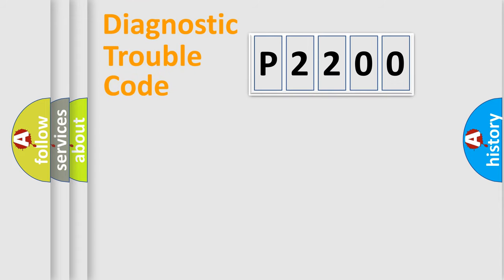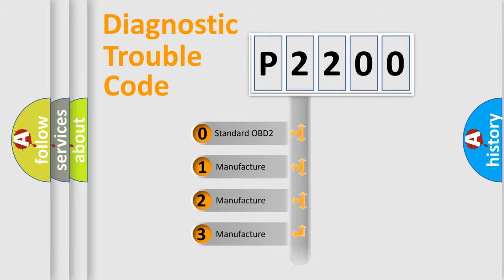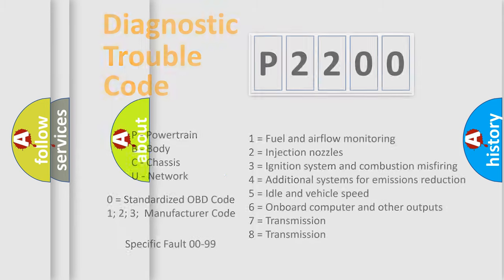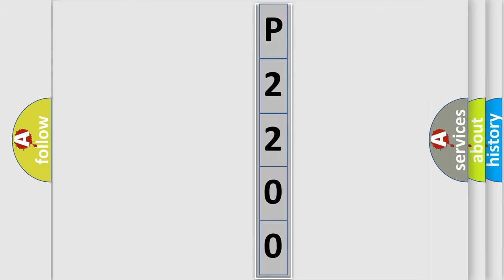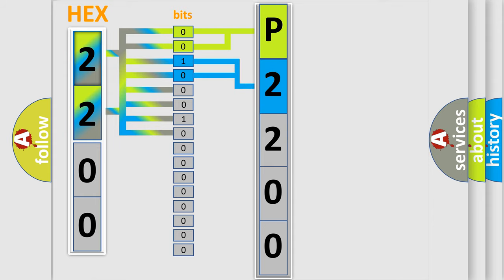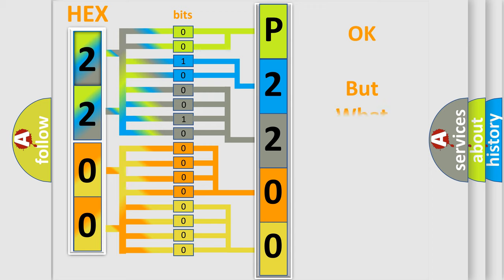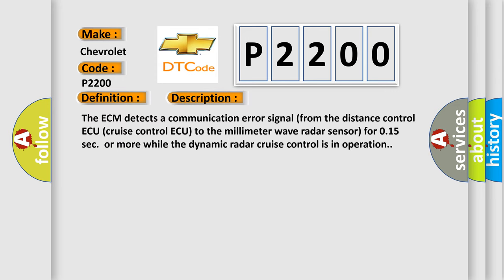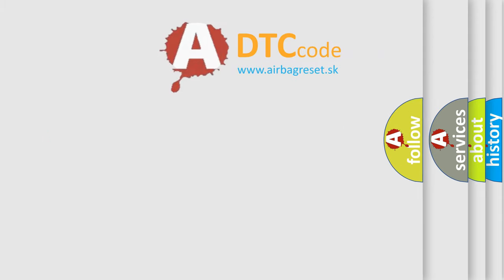DTC Chevrolet P2200 Short Explanation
Contents:
0:21 Basic DTC analysis according to OBD2 protocol standard.
1:48 Insight into programming
2:58 A diagnostically understandable description of the Diagnostic Trouble Code
3:05 Basic error definition

Make:
Chevrolet
Code:
P2200
Definition:
Lost Communication with Radar Sensor
Description:
The ECM detects a communication error signal (from the distance control ECU (cruise control ECU) to the millimeter wave radar sensor) for 0.15 sec.or more while the dynamic radar cruise control is in operation.